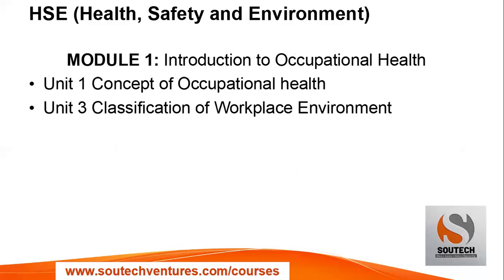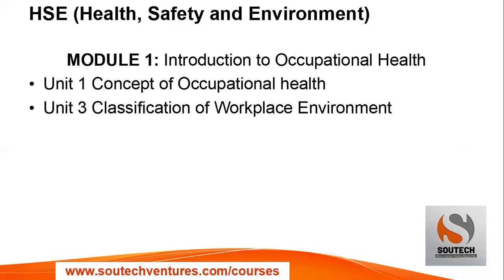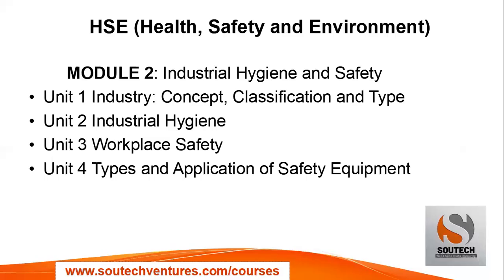Health, Safety and Environment 1, 2, 3 Training SOUTECH